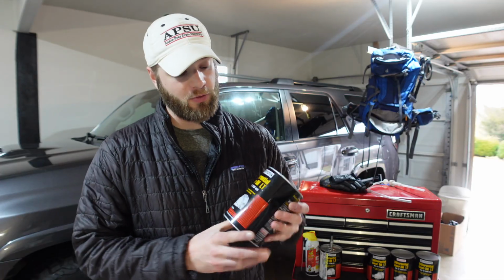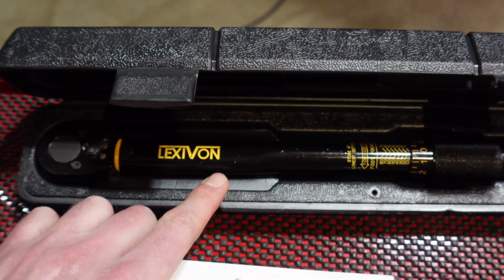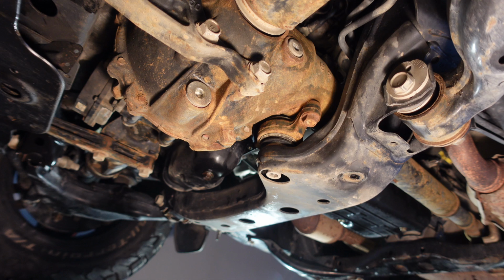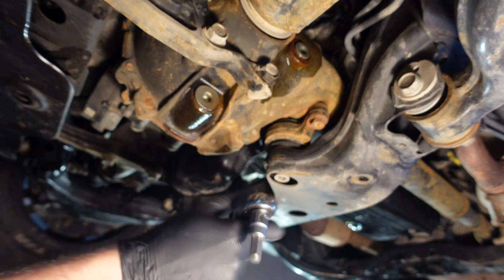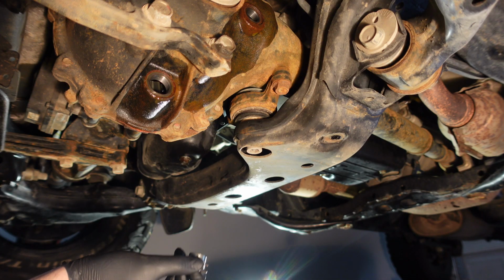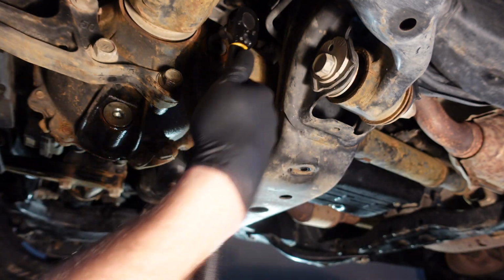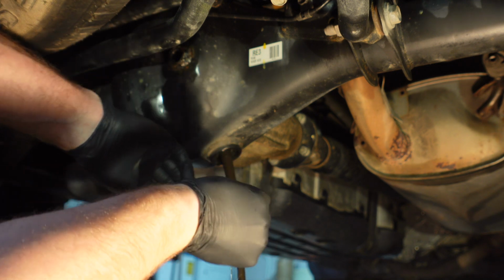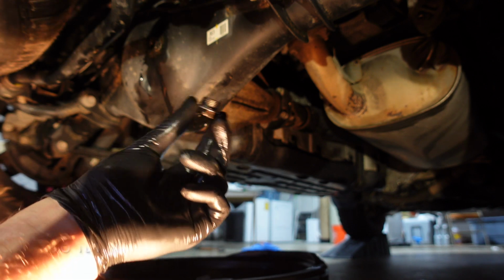How to change the differential fluid on a 4Runner | 5th Gen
- 12mm socket
- 24mm socket
- 10mm hex
- ratchet with extension
- torque wrench
- 5 quarts of 75w-85 GL5 differential fluid
- 3 crush washers and 1 copper washer